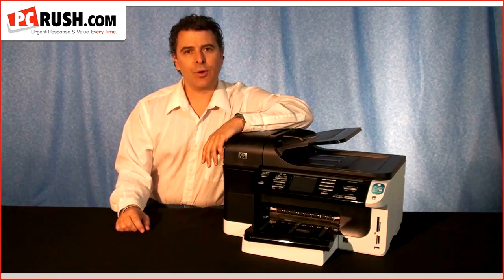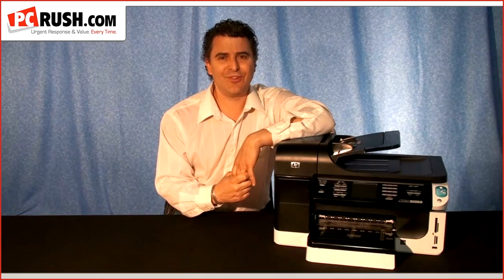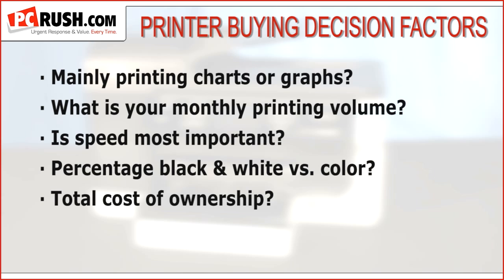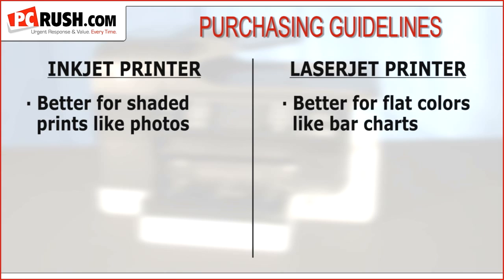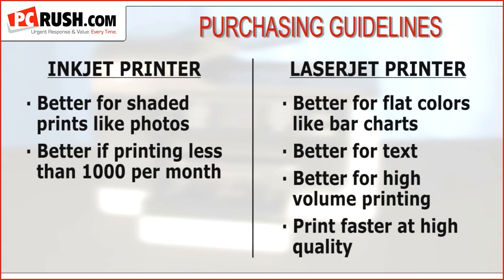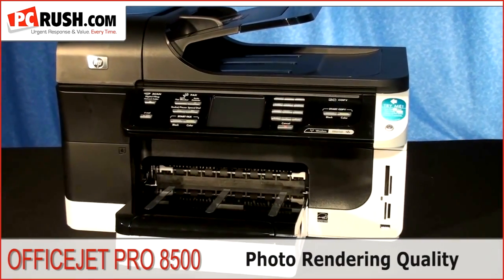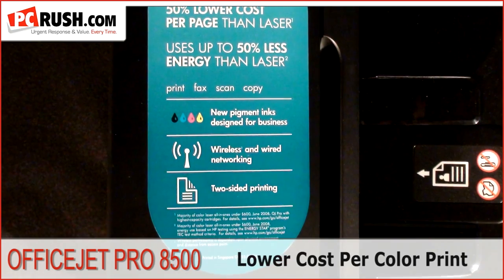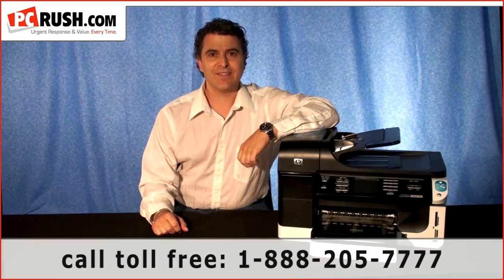pcRUSH Tech-Tip: How to Lower Your Color Printing Costs Per Page By 50%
Exploring the cost saving benefits of inkjet printing technology versus laser printing technology. We reviewed HPs Officejet Pro 8500 as an example of a multi-function inkjet printer and explained the benefits. HP claims that under certain parameters, inkjet color printing cost per page is approximately 50% less than laser color printing. In addition this video explains the proper guidelines for evaluating which technology is appropriate for ones needs.